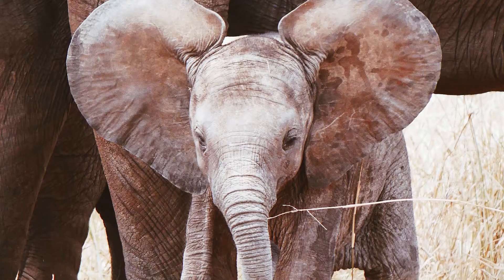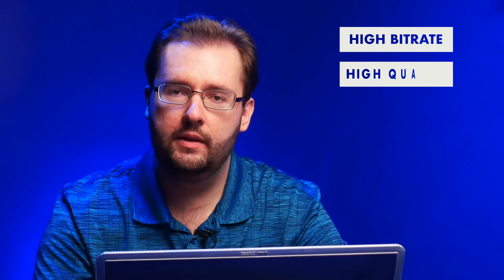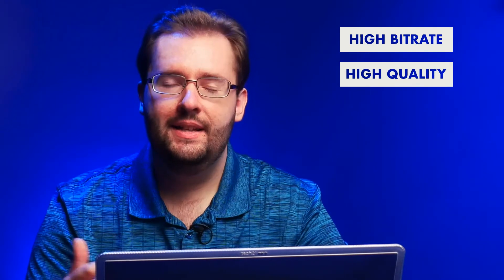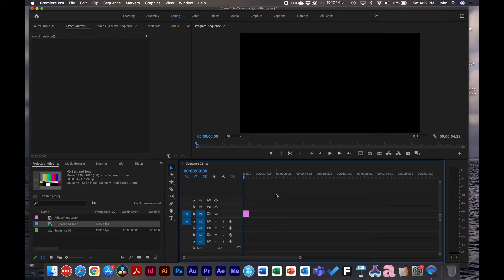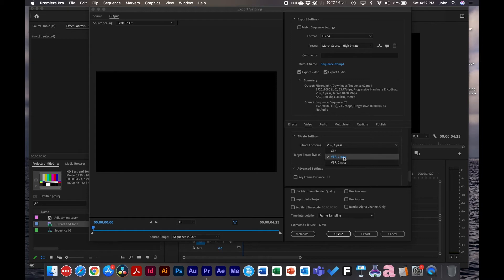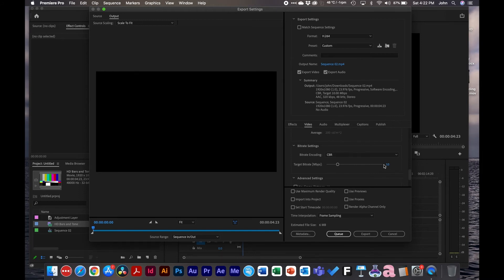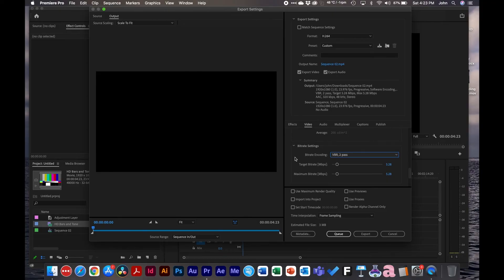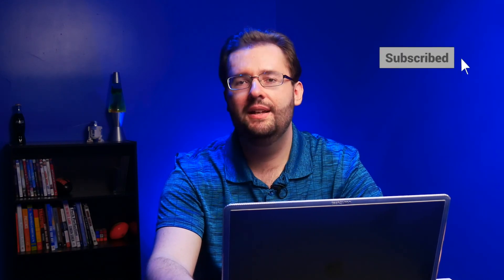What Is Video Bitrate?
ABOUT VIDEO:
In this video I talk about video bitrate. What it is and the difference between variable bit rate and constant bit rate. When to use each for streaming and transcoding video for final delivery in post production.